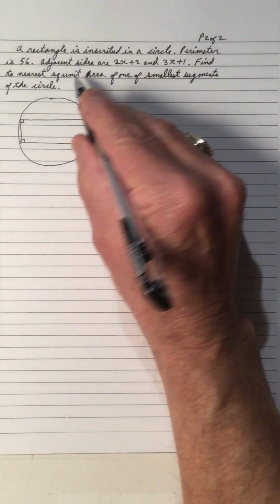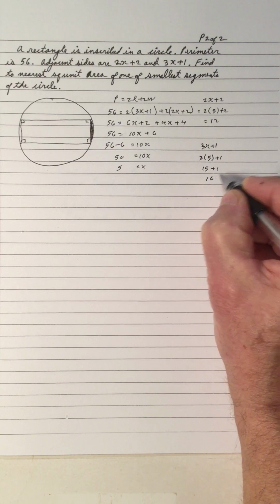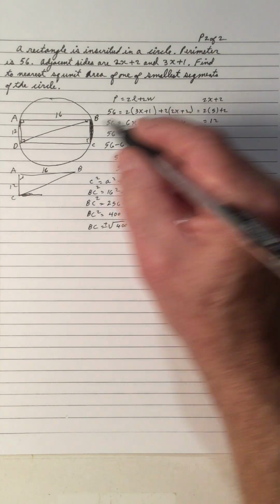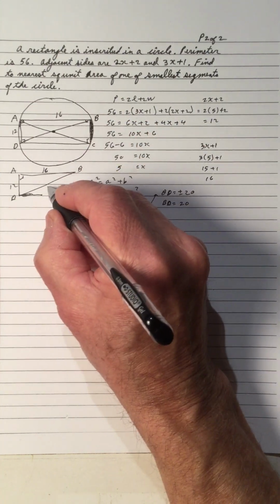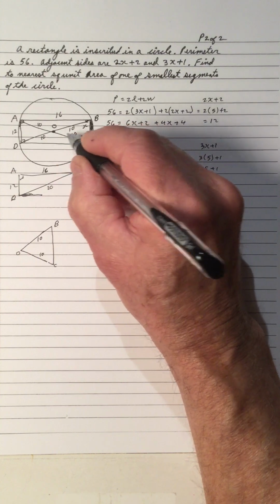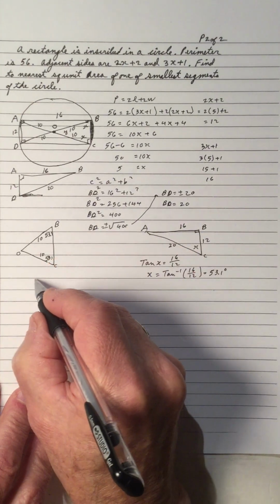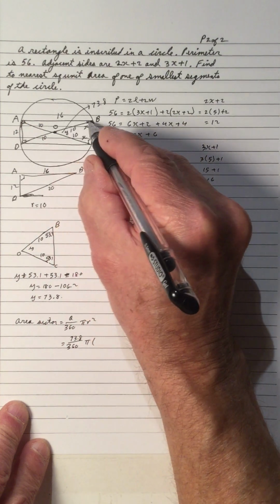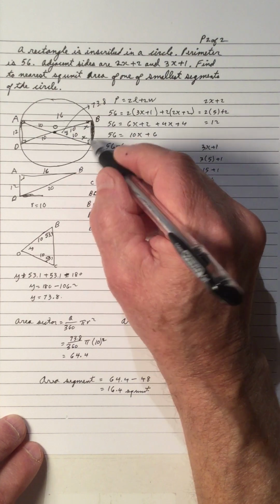Extra Problems # 6